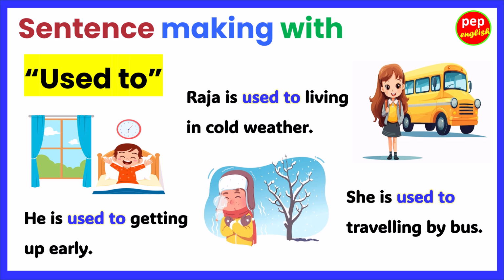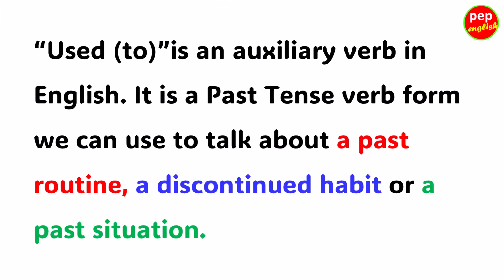Sentence making with Used to | Learn English Sentences | English for beginners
You can learn daily use sentences.